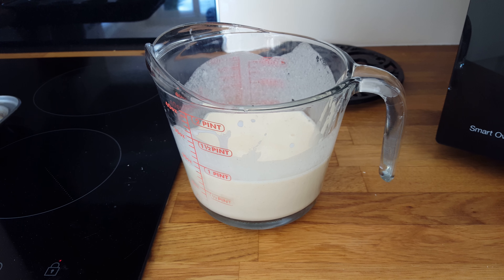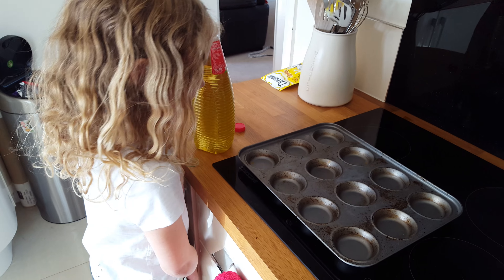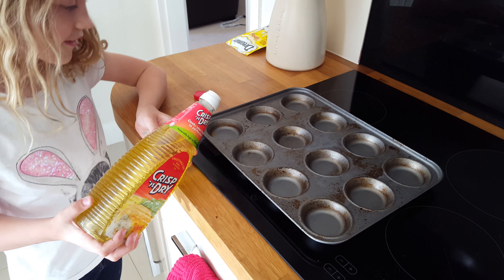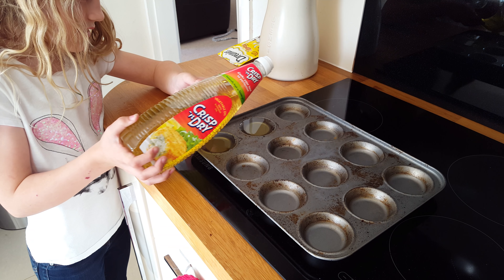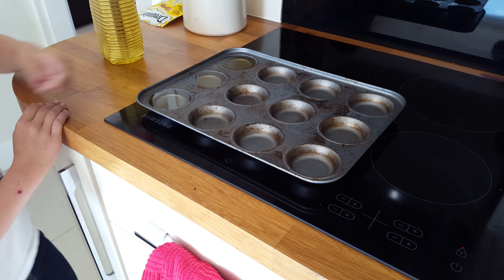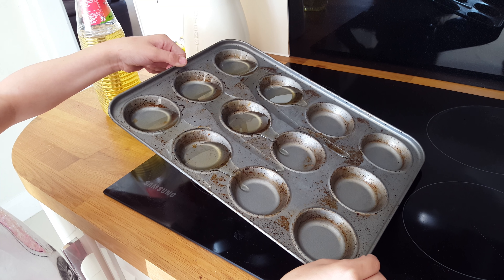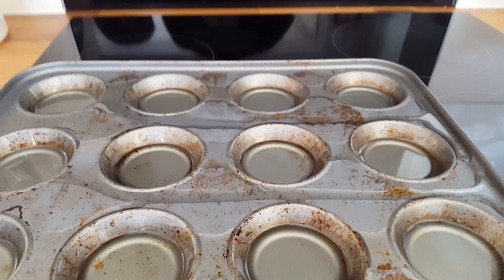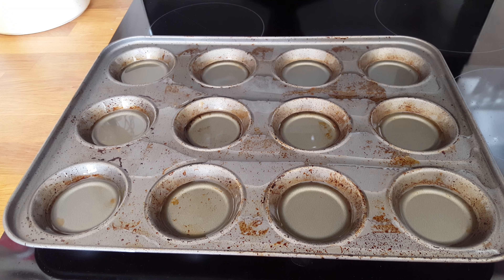Perfect Yorkshire pudding skills.